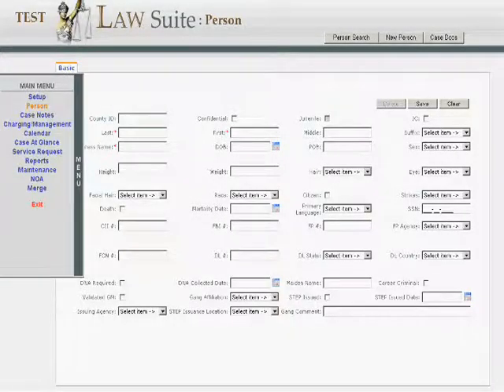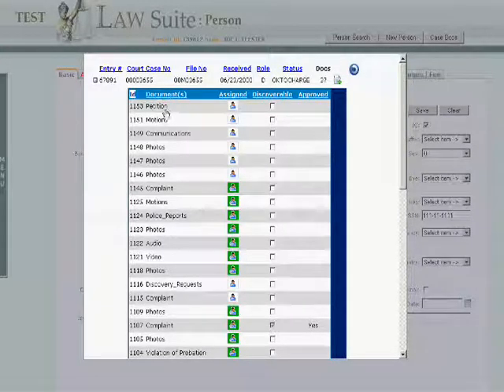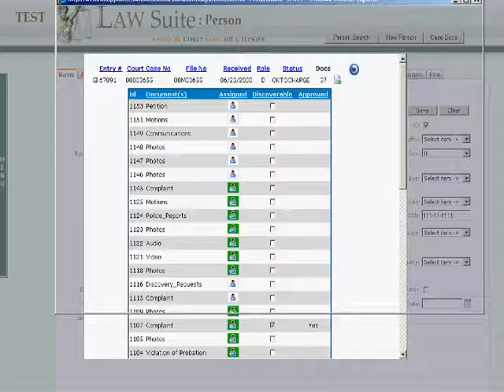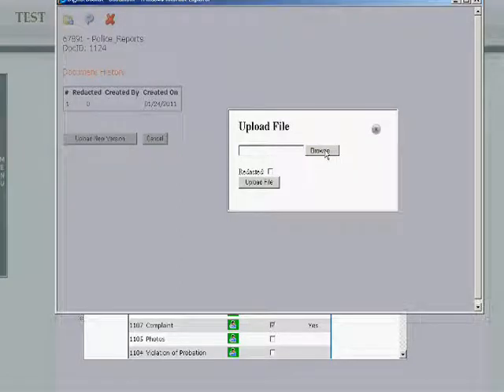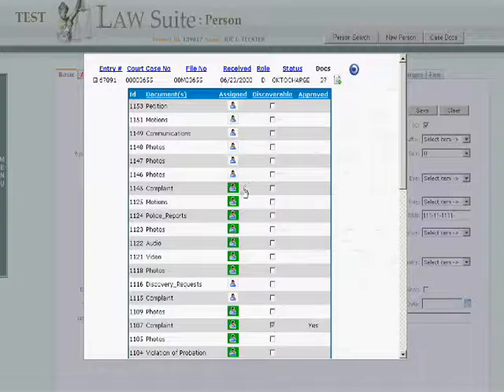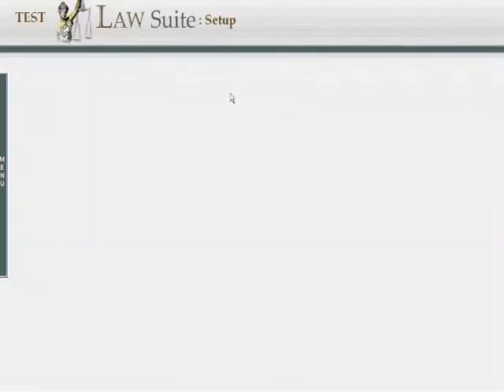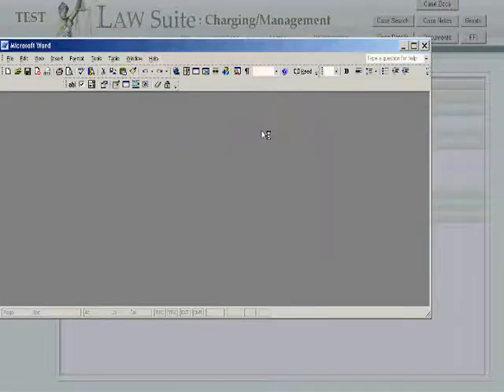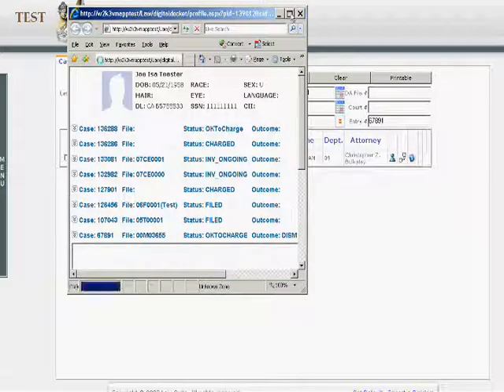Yolo LAWSuite DA - A Paperless Solution Part 1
Using code for 1DocStop, provided by SyTech Solutions, Yolo County District Attorney Jeff Reisig prepares the office to go Paperless in 2011